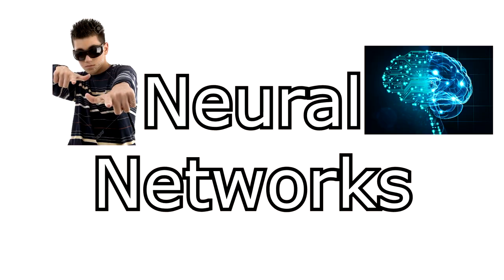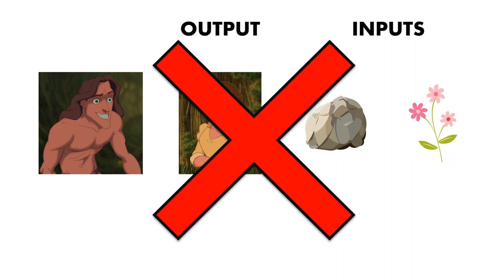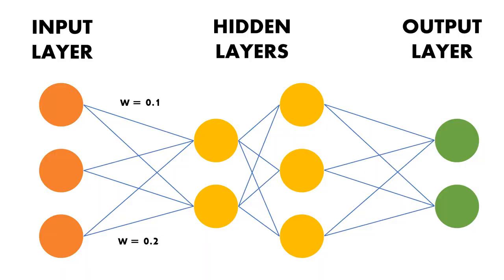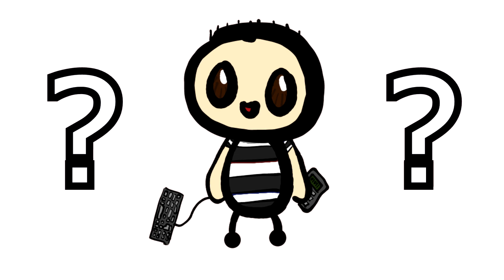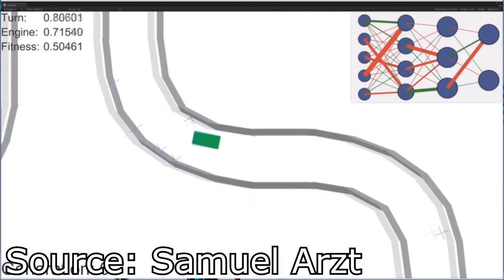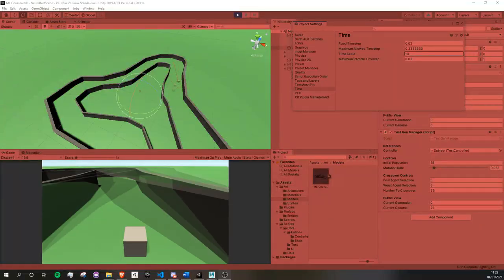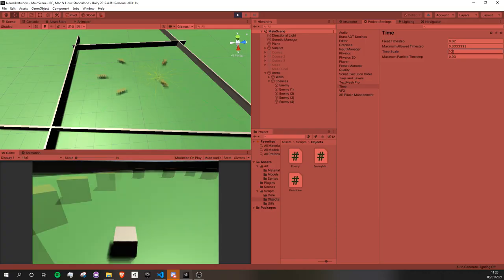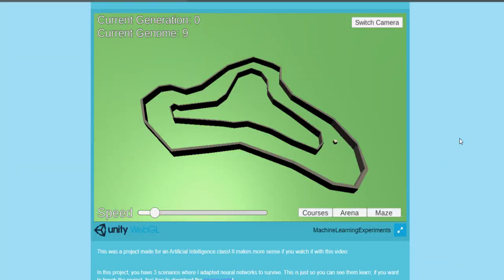Neural Networks Explained (+ Unity Project!)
this was a project I made for university about neural networks! it includes 3 scenarios where you can see networks learn and survive :)

# Socials! #